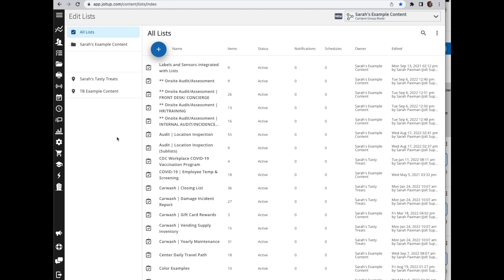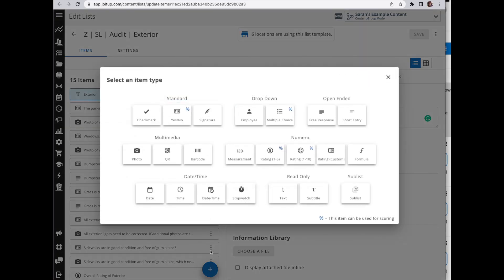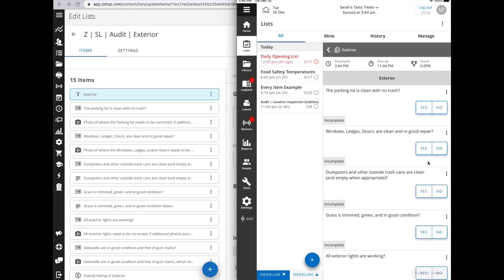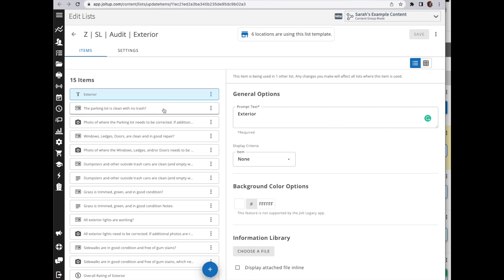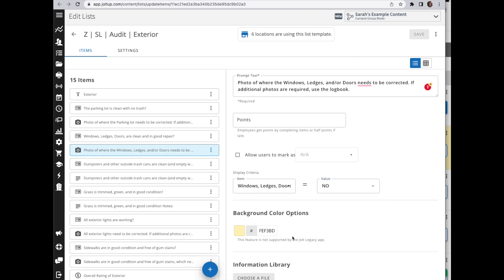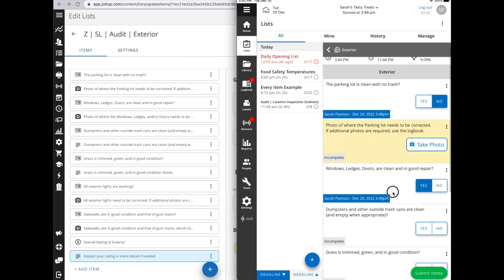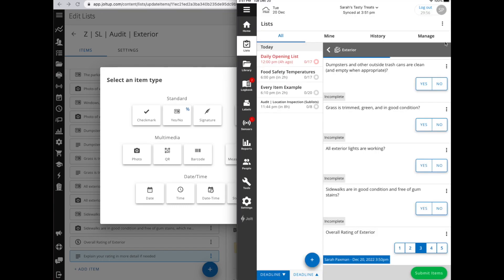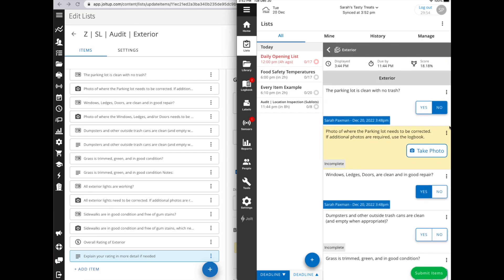Jolt Lists | Display Criteria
Display Criteria in Jolt allows you to set specific items to display only when certain conditions on the list are met.

For example, if the answer to a question is No, you can set your List template to then display a series of follow-up questions or tasks. Those follow-up questions or tasks may be irrelevant if the answer to the original question was Yes, so display criteria will keep them hidden and only display if the answer is No. You